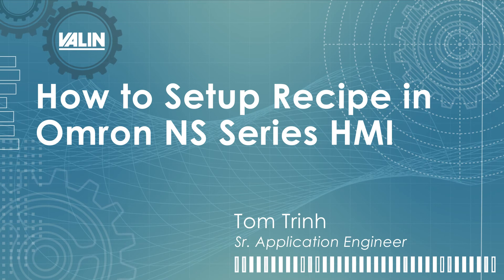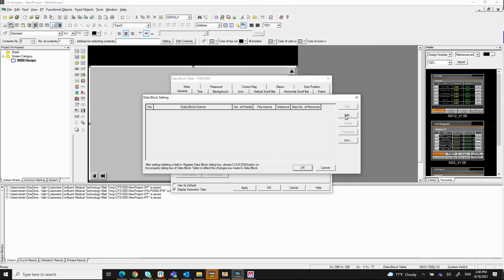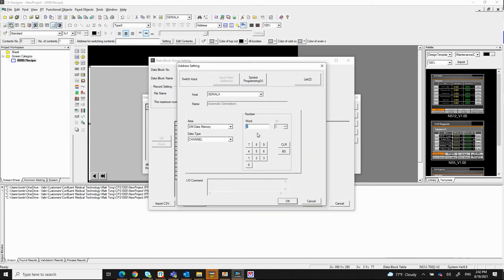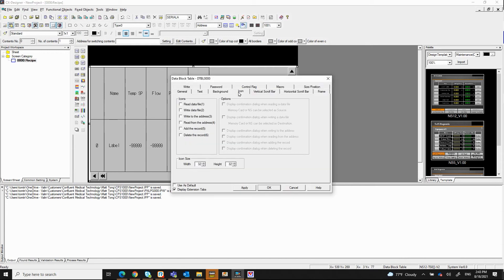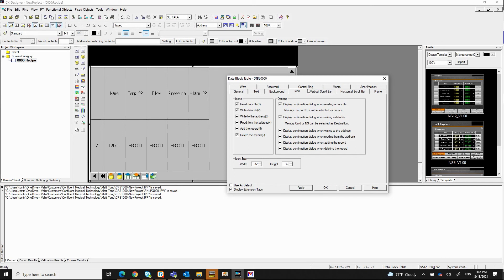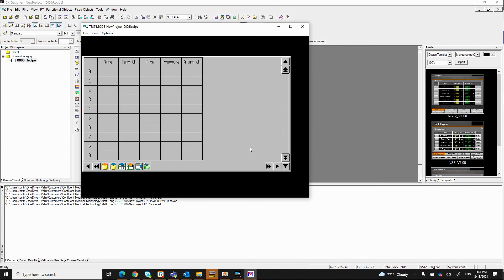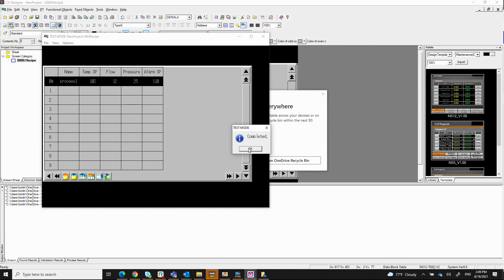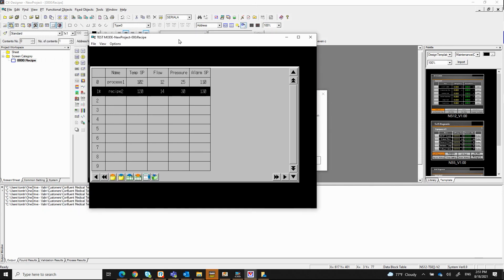How to Setup Recipe in Omron NS Series HMI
Hello everyone, today I will illustrate how to add recipe to Omron NS HMI.

 I am Tom Trinh, Senior Application Engineer for Valin Corporation. Let's get started.
So what I have in front of you here is the CX designer that I already launched. So I'm going to create a new project. So select file new project. I'm going to go ahead and select the NS12 and the system version 8.5. And I'm going to give a name Recipe and I'm going to click OK. I'm going to give it a name for my screen, new page here. So what I want to do is select data block. And then maximize my Data block here and I'm gonna double click on this and I'm going to give it a name. I'm going to add a data block here. And now. I’m just going to say recipe. I need to give it a name. Also, I'm going to say recipe one and let's see how many records I can have as many records I want it, but for now I gave it 10 records. So what I want to do next is to go to the field here. Let's say this is my Temperature setpoint and this is coming from data memory, which is the register in the Omron PLC. And let's say this is data memory zero. This is fine.

For now, click OK. I'm going to add another column here. So I click add here. This one is going to be flow and the data memory would be data memory one and I add another one and this is going to be pressure. And let's say this is data memory two. That's fine and add one more. So I got temperature, flow, pressure and I need an alarm set point as an example. This is enough for me. I'm going to click OK here. Then click OK here, so now. What I want to do next is to click this copy field name into the field label. And what it will do is it will populate all the field names that I created earlier. So here we go. I got temperature setpoint, flow, pressure, and alarm set point. I'm going to go ahead and actually I'm going to give it the record label here. And this same name. Click Apply and see how it looks. Now I have the name temperature setpoint, flow, pressure, and alarm set point. What I also want to do next is click on the icon and select all of these icons. Alright, and also all the options. What these icons would do for you are for reading the file, the recipe file or write the recipe file or write to the address of the PLC that we defined earlier from data memory zero to data memory four for these temperature setpoint, flow, pressure, and the alarm set point. This icon add to the record that basically add the record to the recipe. This one is for deleting the record in the recipe and all the options here basically will pop up a message so that you know you perform one of these functions.

OK, leave it as far as the icon size 32 by 22.  I’m going to click apply here and now you see all these icons below here. So I'm going to click OK. At this point, actually I'm going to go back and see how it shows only one row here, I'm going to say give me 10 rows. That looks better. Right click OK here. I'm going to save this. I'm going to test my recipe on my laptop, which is kind of cool features that we have on this CX designer so that you make sure that everything is working before you download it to the actual NS HMI. So I'm going to click tools. I'm going to click test. And it asks me to save, Yes, I'm going to save everything here. I will start testing offline. I'm going to start this screen here. Project file load error Data Block 1, yes, because I haven't really created anything yet, so that's why we have that error. So now here's what will appear on your NS HMI. So to test it, I'm going to go ahead and add a record which is this icon here. Given a name, process one, temperature setpoint would be 102. The flow would be 12, the pressure would be 25. Alarm set point would be at 110, so that's my first record. If I want to write to the PLC I can.  I will click this and will transfer to a PLC. If I want to save to the memory, I will click this icon. And it will ask me do I want to save it to the memory of the touch screen which is this icon here, or if I have a memory card on the HMI. I will click the memory card and will save that to the memory card. So, I'm going to try saving it to memory card. So, it's completed, it's done. I'm going to go ahead and create another record by clicking on this and now I'm going to go up here. I'm going to say, let's say recipe two click enter. This one I want to run the process at 120 and the flow would be 14. Pressure would be 30 and the alarm set point will be at 130 so that's how you set up the recipe, and you can have a lot more than just five items that I have here for your recipe.

So that's how you set up the recipe on the Omron NS HMI and if you have any question please call Valin at or visit our